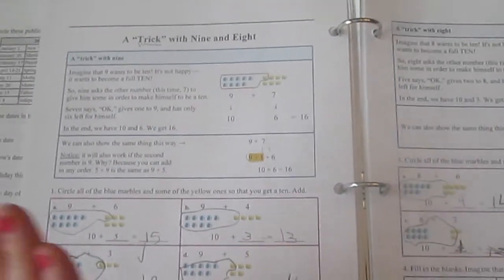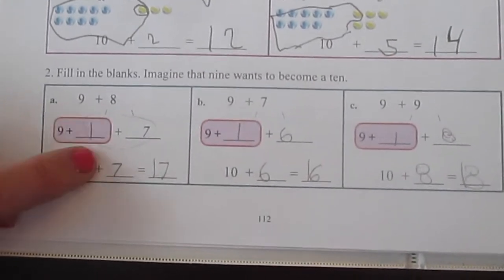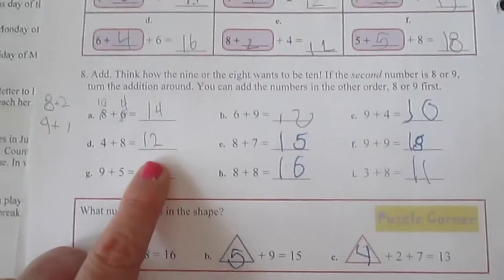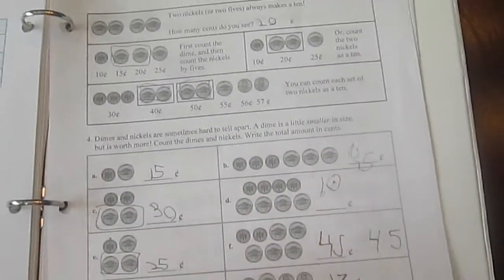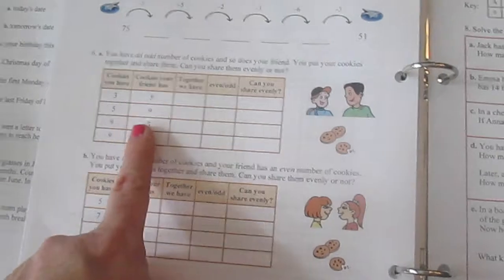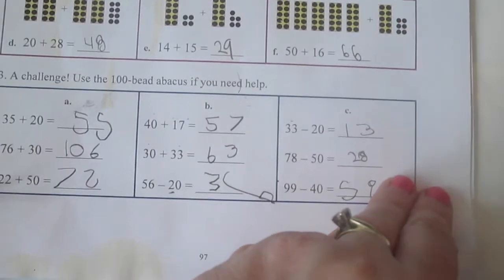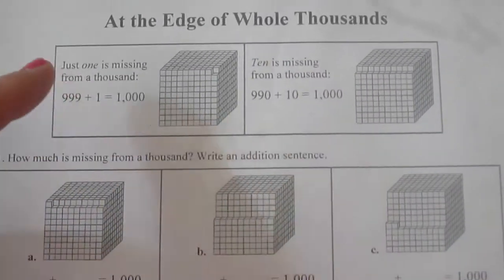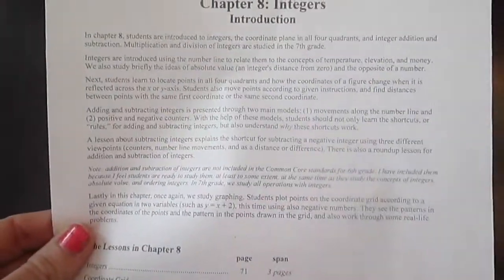Math Mammoth: A Solid Approach to Math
Math Mammoth is a fairly traditional, workbook-based math that is SOLID.  Let's chat.